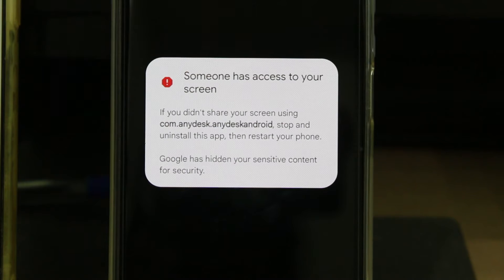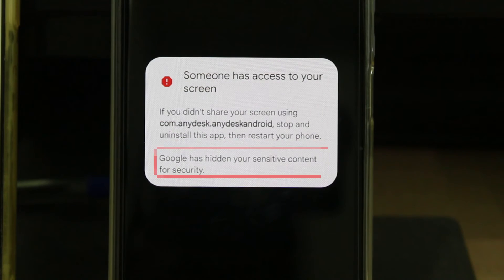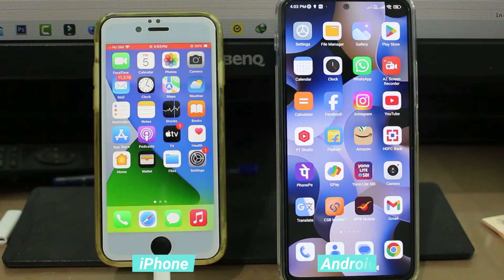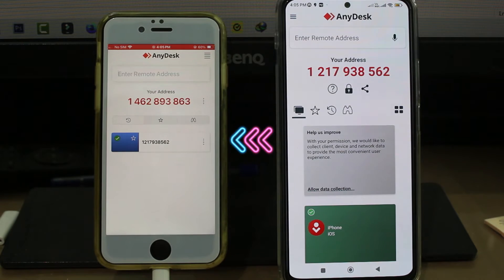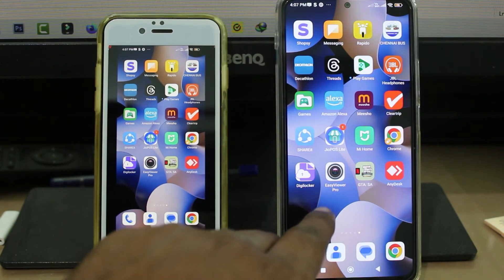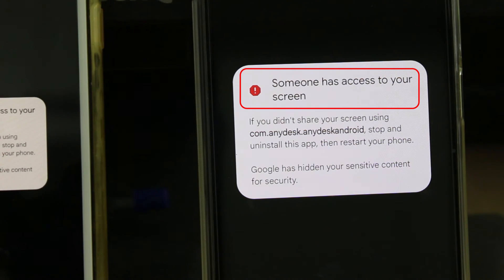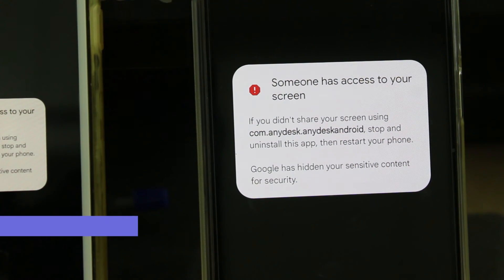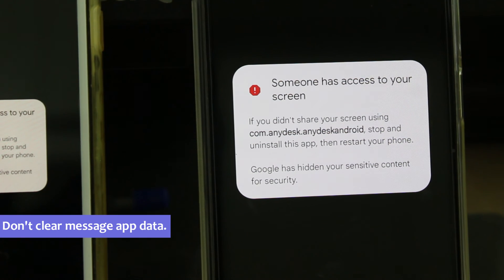Someone has access to your screen message | You're sharing your screen with someone problem solve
How To Fix someone has access to your screen message in tamil,telugu,malayalam | solve you're sharing your screen with someone message problem.

This same message even also occurs on messenger app.

This new update almost rolling out for 2024 released version of mobile app.

This solution works for all android phone models like samsung,nothing phone,oppo a54,vivo,poco,oneplus,realme,xiaomi redmi or mi phone.

This video has english subtitle at same time you can translate to tamil,kaise kare hindi,bangla telugu,kannada,ko kaise hataye,ka matlab kya hota hai,kya hai,sinhala and malayalam languages.

Today i get the following one error notification while i try to share my android mobile screen with iPhone :

Someone has access to your screen

If you didn't share your screen using com.anydesk.anydeskandroid, stop and uninstall this app, then restart your phone.

Google has hidden your sensitive content for security. or com.android.systemui.

Timestamp :

00:00 : Intro

00:07 : About This Message

00:37 : Reason For This Message

00:42 : For Example

01:26 : By Accessing the Message App

01:38 : Conclusion

02:09 : Outro

How to solve you are sharing your screen with someone message problem :

1.One of my subscriber ask to me,what to do when it says this kind of message?.

2.Some iphone user's are have one doubt about,can someone else see my iphone screen?.

3.So my answer is there is no possible or no need to fix this kind of message.

4.Which means that this is type of security warning notification,received from google team.

5.At same time some youtube videos shows if you get this messages,just one time clear that sms app data,and then this problem is solved.

6.So my suggestion is don't do this kind of things and this is waste of time.